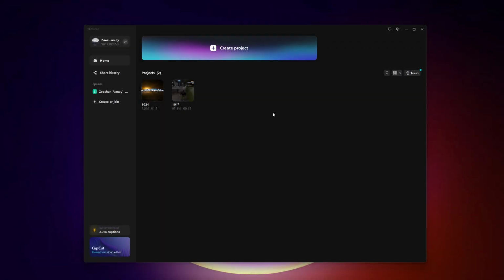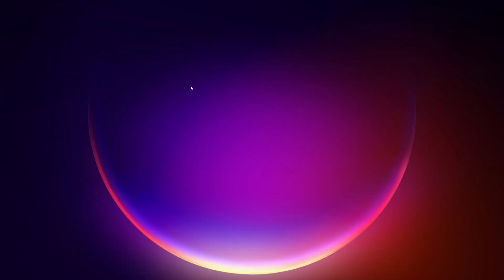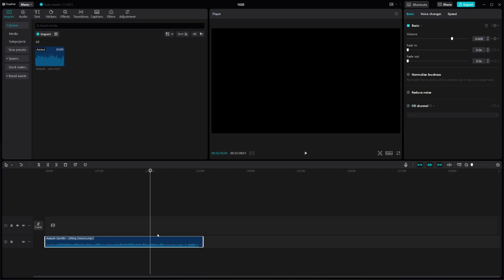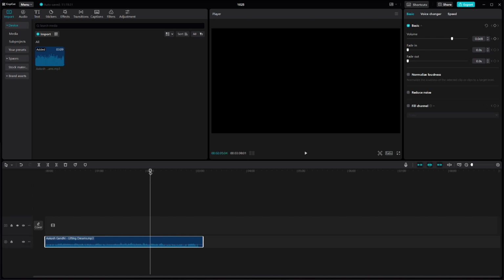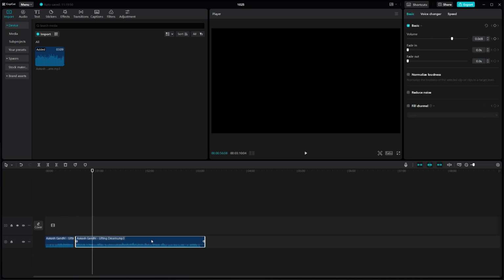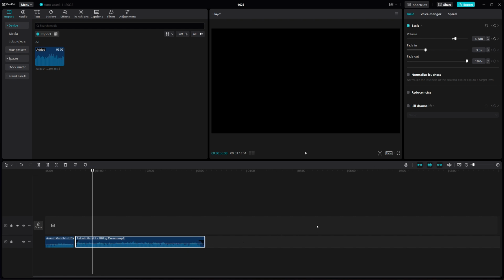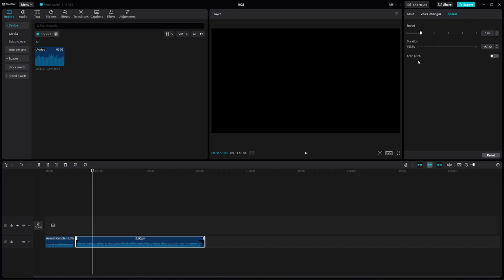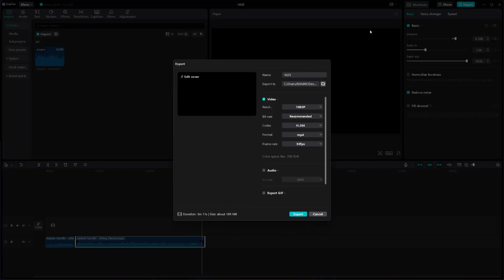How to Edit Audio on CapCut PC (2025)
Learn how to edit audio in CapCut on PC with this comprehensive tutorial. Whether you want to adjust volume levels, add effects, or sync audio with video clips, this step-by-step guide will help you enhance the auditory experience of your projects!